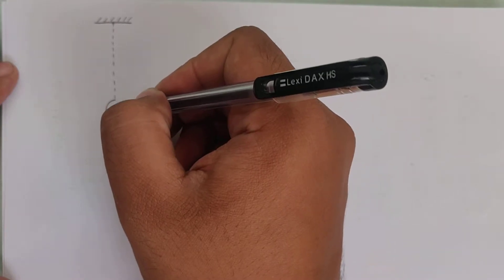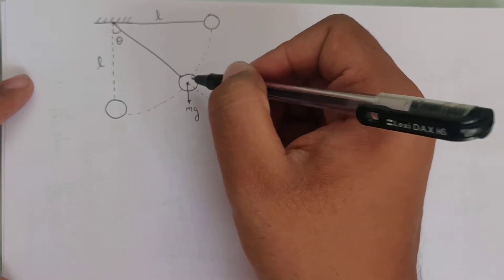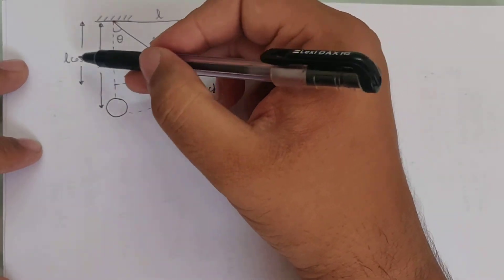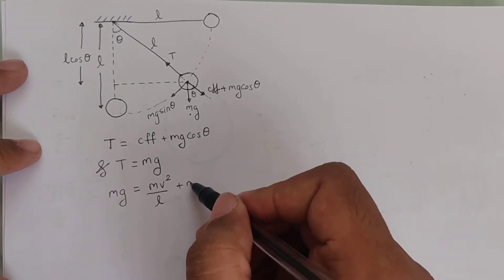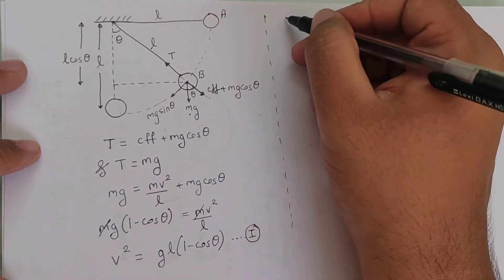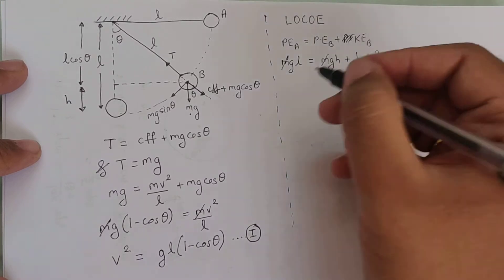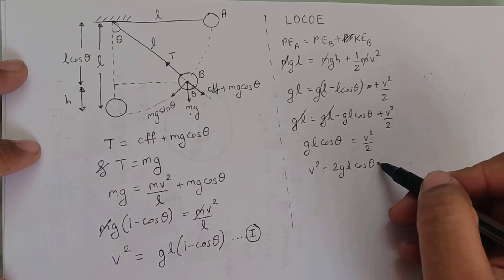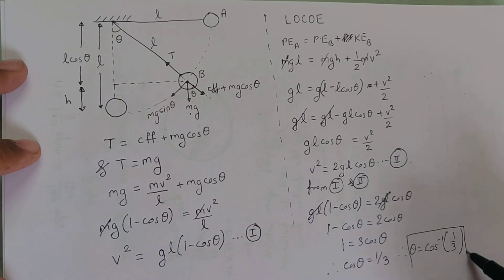Physics MCQ solution T15 Q28 PCB 2019